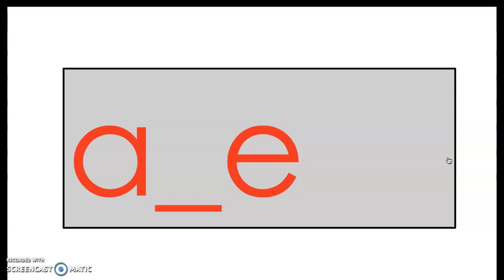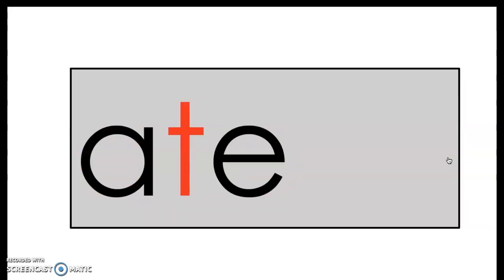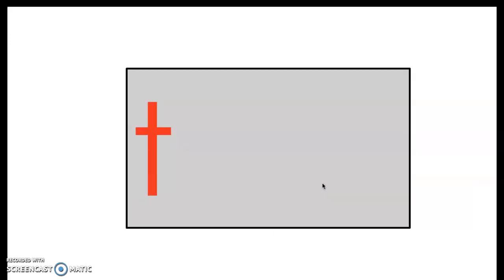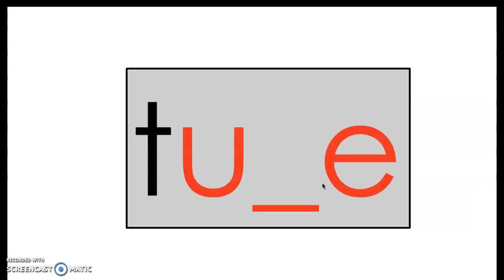KAM Blueprints Theme 6 Week 1 Day 5